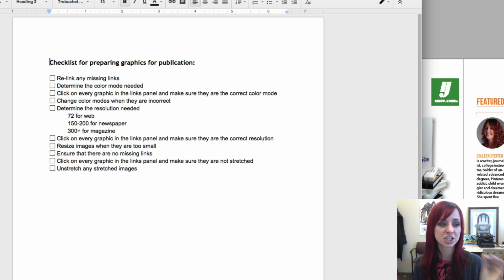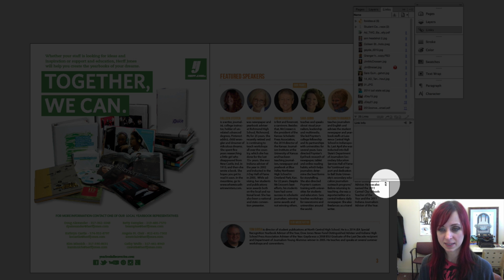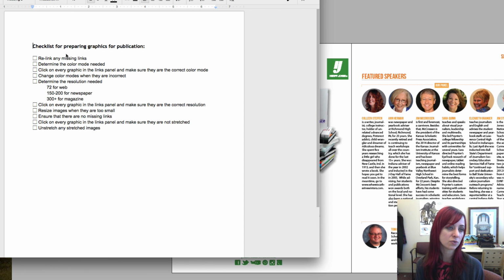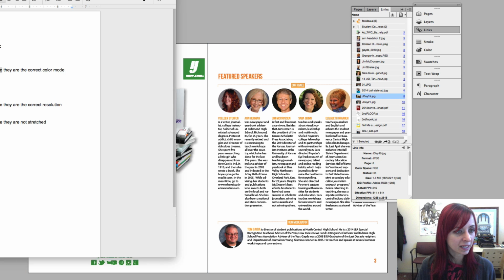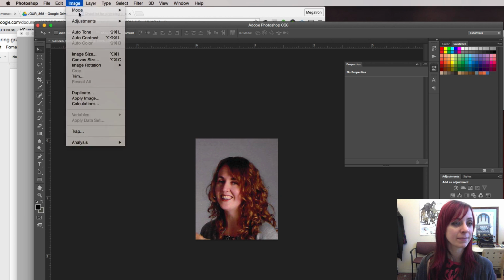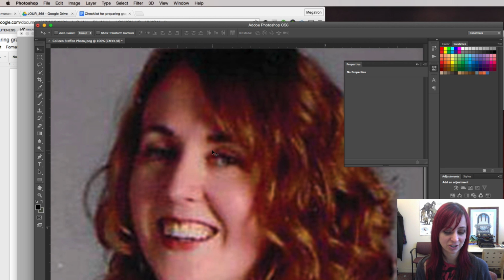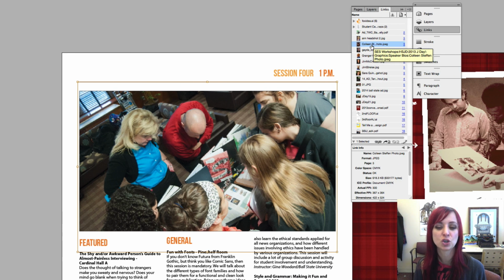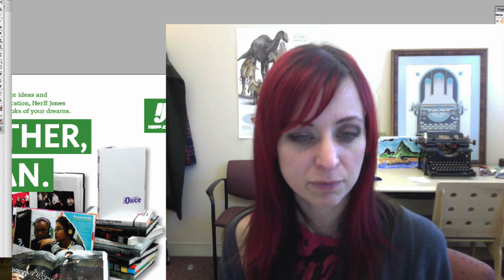368: Working with Images in InDesign